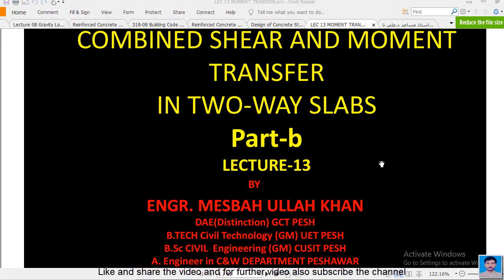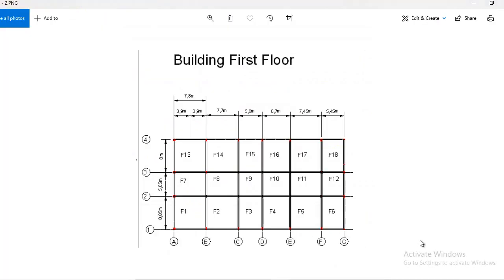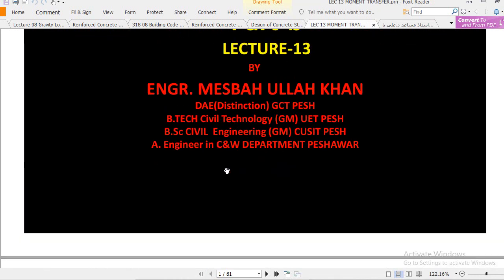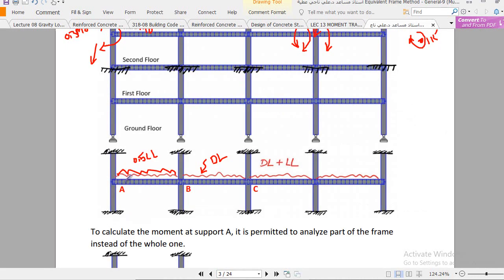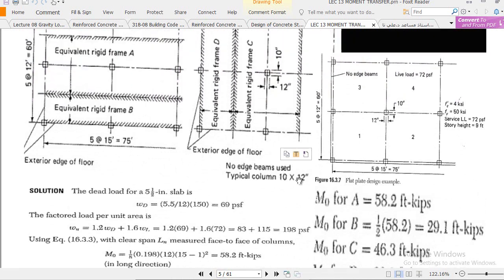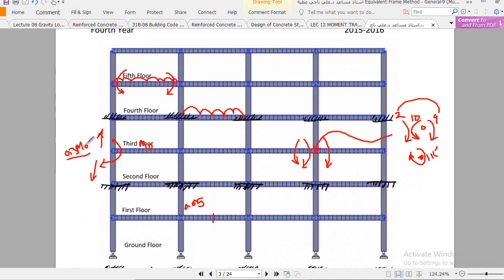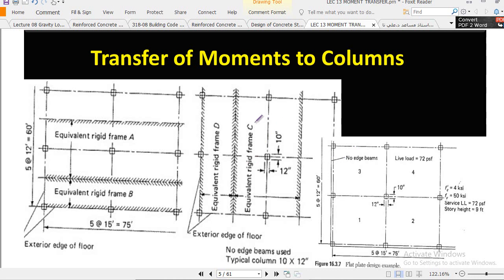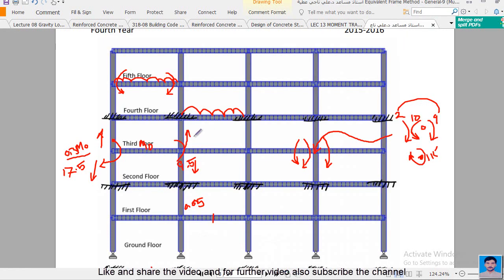13 Lec the calculation of unbalaned moment in Direct Design and Equivalent Frame method In ACI 318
what is unbalanced moment and why it produced
how to calculate it in case of flat plate slab with examples.
transfer of unbalanced moment in case of flat plat slab and in case of equivalent frame method.
ACI CODE explanation.